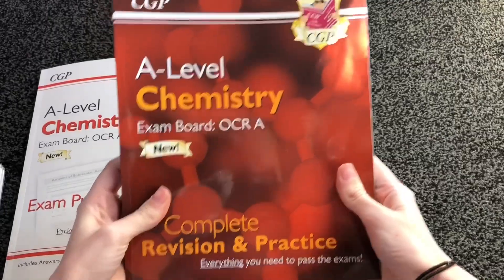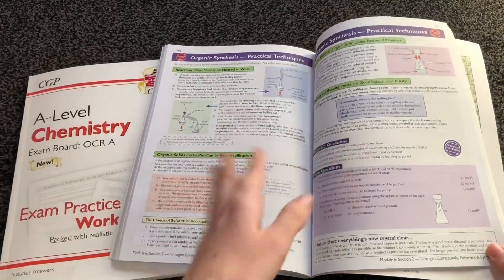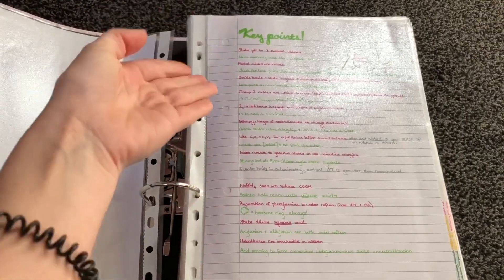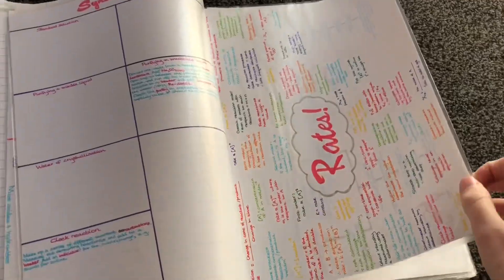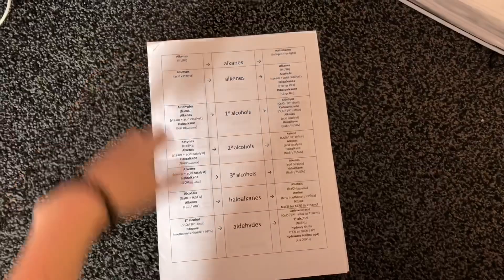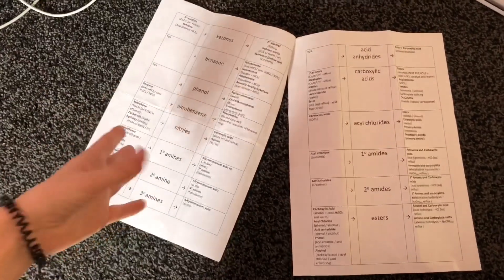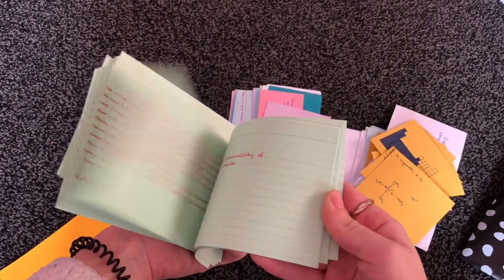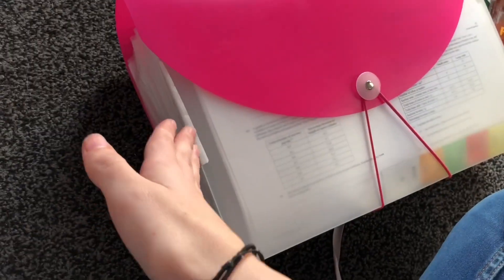How to get an A* in A-Level Chemistry 🧪 Is Chemistry the right A-Level for you? Top Tips! ✨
Hellooooo 👀

This video aims to explain how I myself managed to get an A* in A-Level Chemistry in the hope of helping you get one too whilst helping you to decide if chemistry is a subject you would be suited to. Additionally, I share the many useful revision methods I used (ranging from mindmaps, post-it notes, and flashcards / Quizlet to regular baseline mocks) and show you my actual A-Level revision folder to aid my explanations.

Revision folder: 2:56

Sky 💗🌤

FAQs
How old are you? 19.
Where are you from? Lancashire, England.
Which A-Levels did you take? AQA Biology, AQA Maths, OCR Chemistry A.
What were your A-Level results? A*A*A*.
Why did you start this Studytube channel? To express GCSE and A-Level revision-related advice more clearly than possible on my Studygram. Furthermore, I aspired to give my own take on similar topics discussed by others, like UnJaded Jade and Eve Bennett, to ensure all advice was diverse enough to suit everyone.